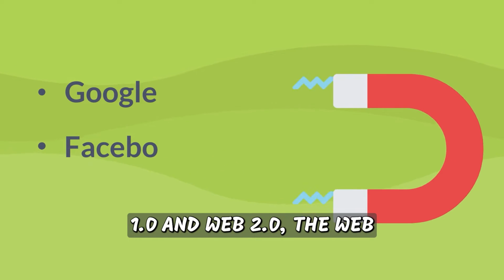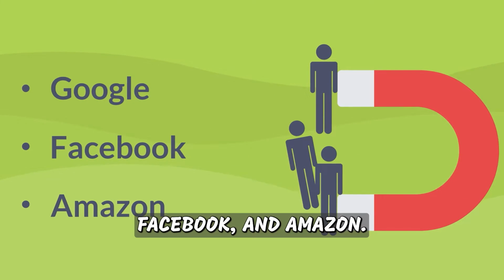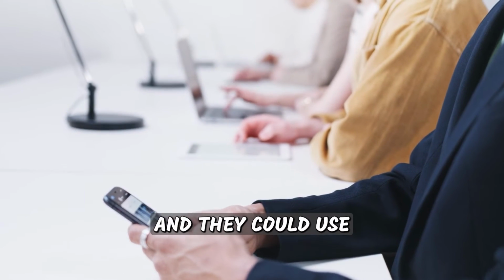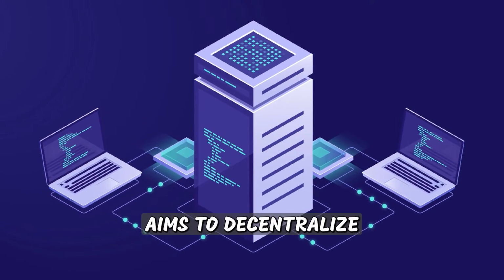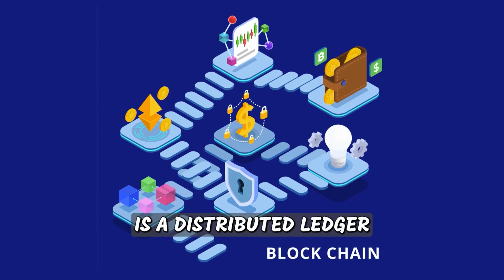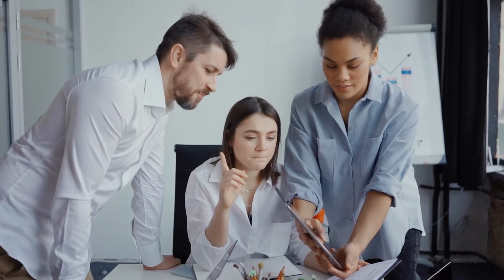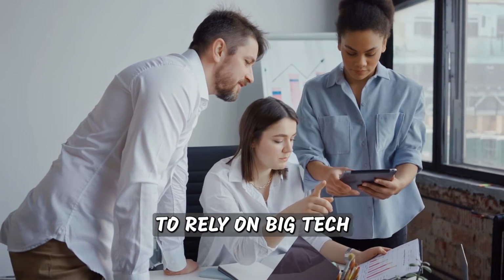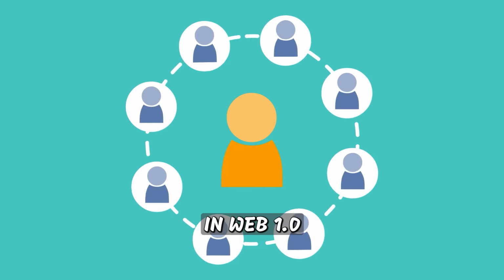What is Web 3.0 | Web 3.0 Explained | Guide to Web 3.0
Get ready to explore the exciting realm of Web 3.0 in this comprehensive video! 🚀

In this guide, we delve into the depths of Web 3.0, explaining its significance and how it's set to revolutionize the internet.

Discover the future of online experiences, from enhanced connectivity to decentralized platforms.

Stay ahead of the curve and gain insights into the exciting possibilities that Web 3.0 brings. 🌐

🔥 Don't miss out on the chance to stay ahead in the tech world. 👍

what is web 3 o
web 3 0
web 3 o
web3 0 meaning
web3 0 definition
web3 0 examples
web3 0 website
web 3 o examples
web 3 o definition
web3 0 technologies
what exactly is web3
web 3.0
web 3.0 app
web 3.0 crypto
web 3
web 3.0 tutorial
web 3.0 applications
web 3.0 for beginners
web 3.0 and blockchain
web 3 apps
web 3.0 explained animation
web3 and data science
web 3 explained
next generation internet
web3 applications
web3 crypto
web3 and crypto
web3 and blockchain